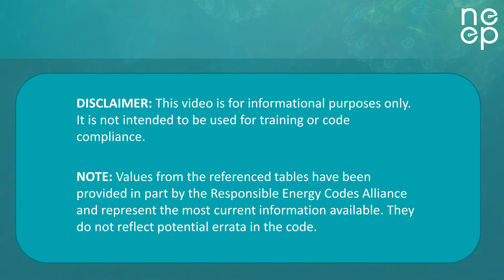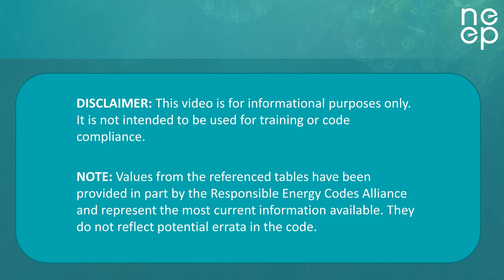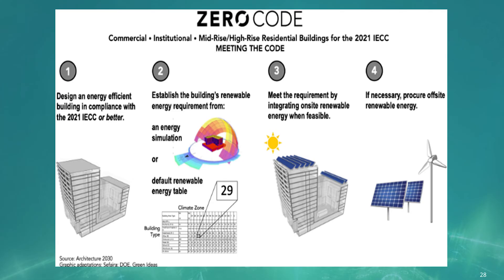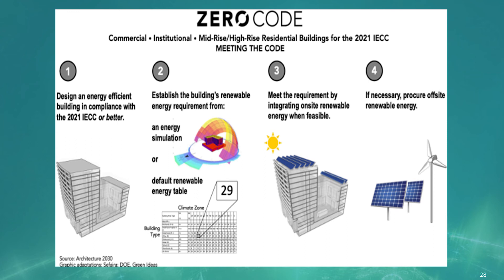2021 IECC Commercial Zero Energy